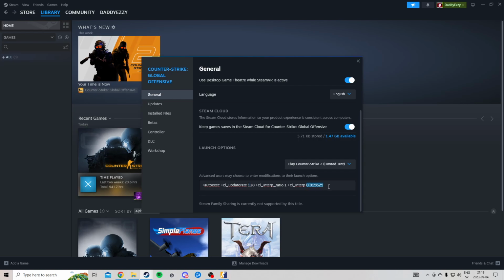Launch options for CS2 to make help your feeling in the game!(Outdated)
These are the launch options to help your feeling in the first week on open beta in cs2! Keep in mind that these might change in coming updates to the game!

+autoexec +cl_updaterate 128 +cl_interp_ratio 1 +cl_interp 0.015625

+cl_interp 0.015625
Do not add this one if you have a slow, bad or unstable connection in cs2!